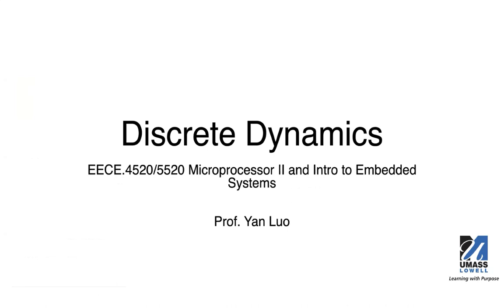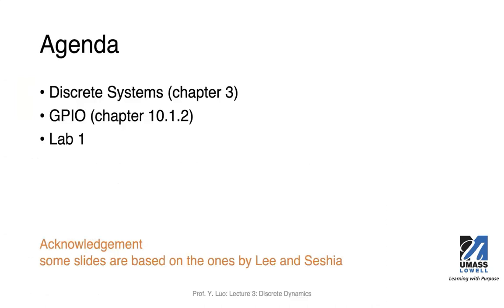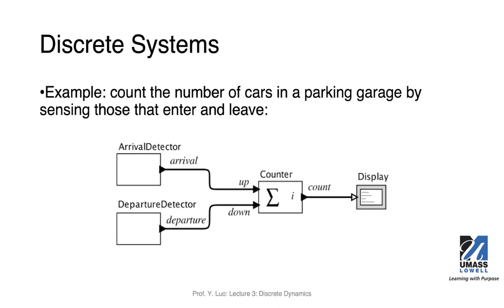EECE.4520/5520 Lecture 3a: Discrete Dynamics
This video introduces the discrete systems, pure signals, finite state machine.

Acknowledgment
Many slides are from Lee and Seshia